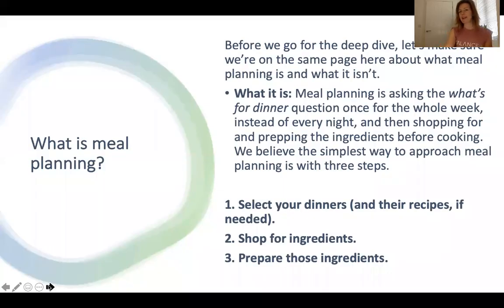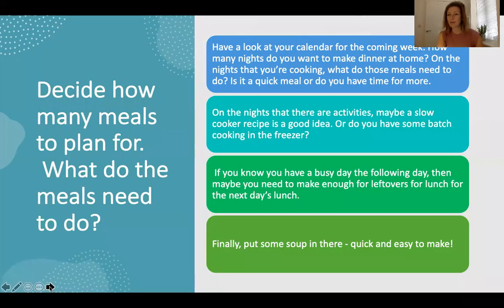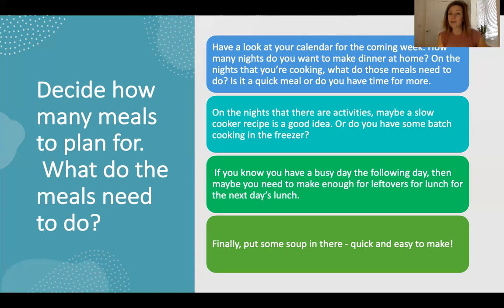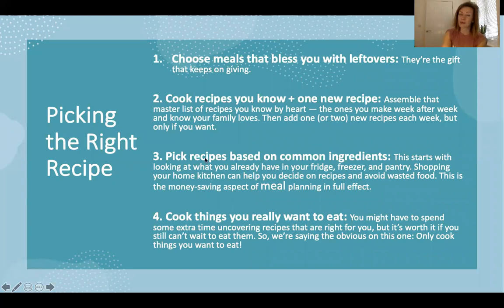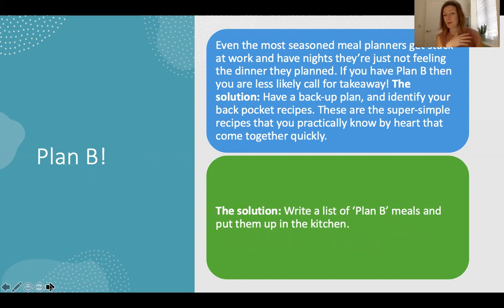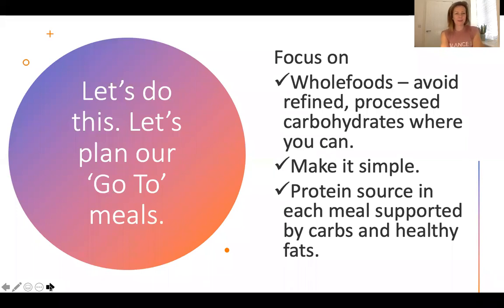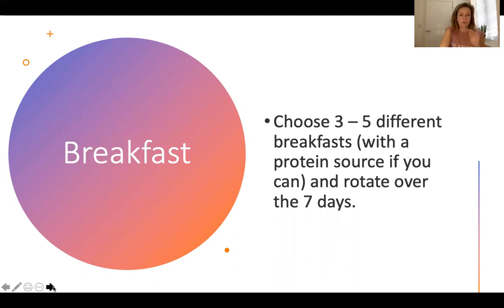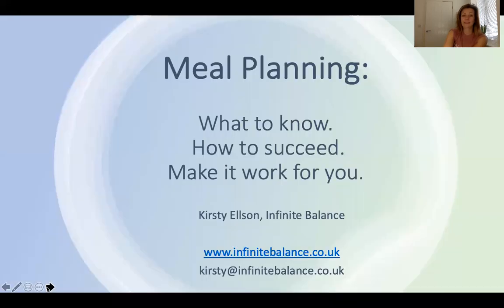Food Planning - a reflection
Make it easy for you. Shop in your home before you buy. Think about what your needs actually are. Make it work for you :)
Kirsty